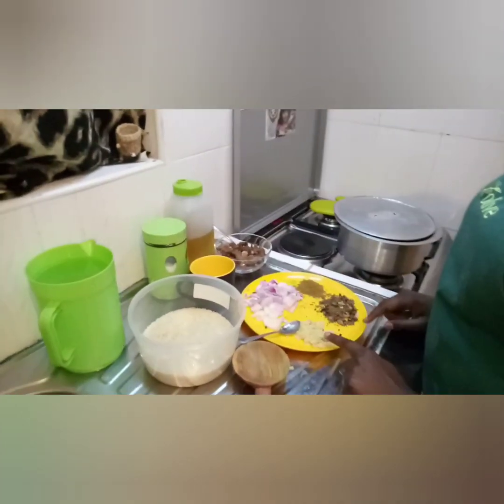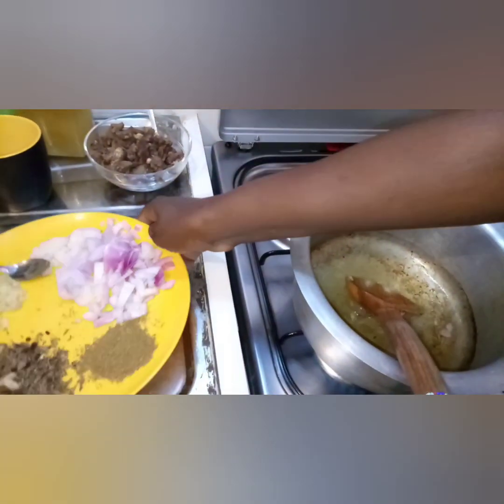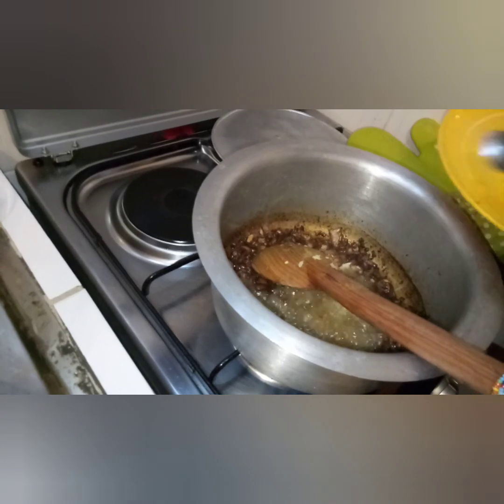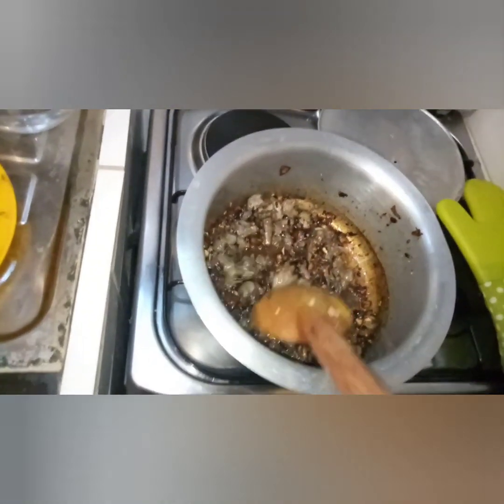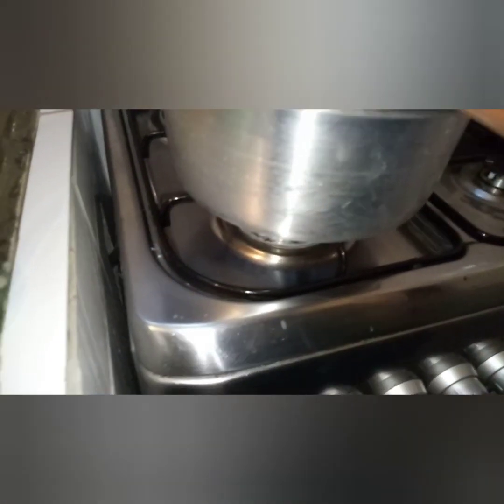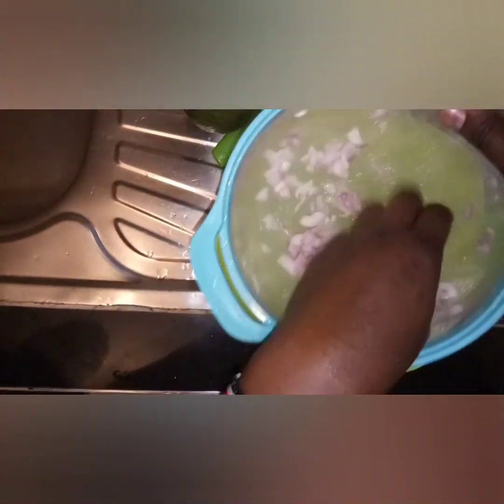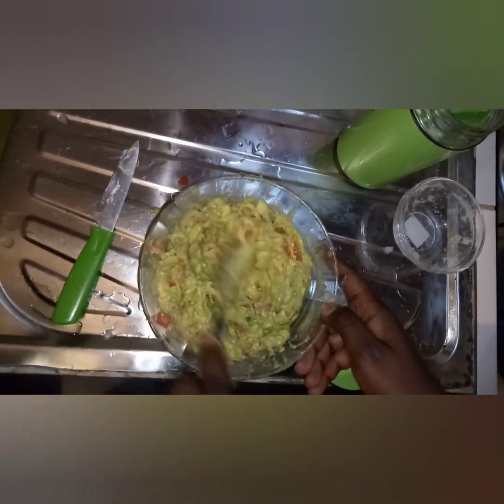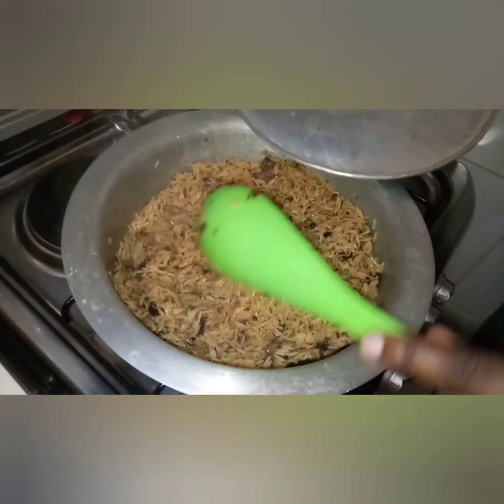Easy and fast pilau and guacamole recipe 😋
Learn how to make swahili pilau with locally  available ingredients.